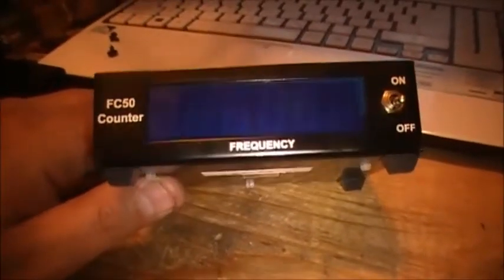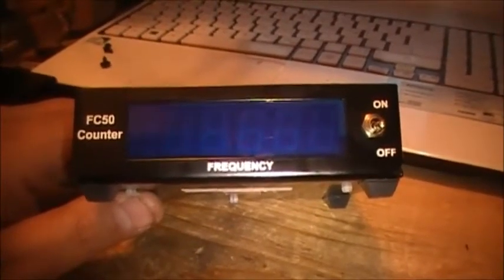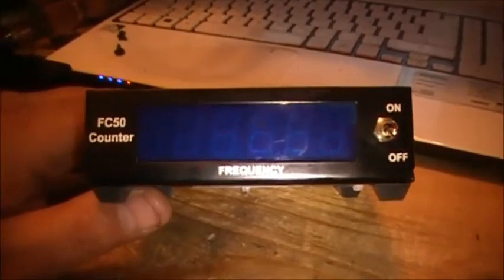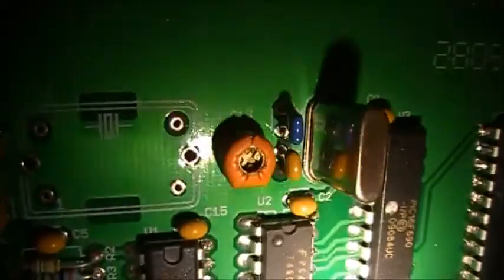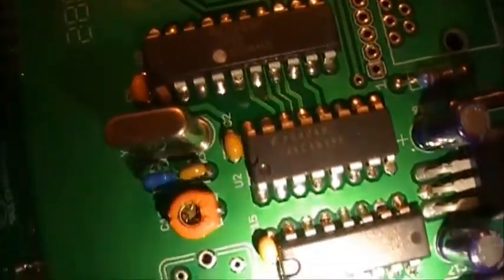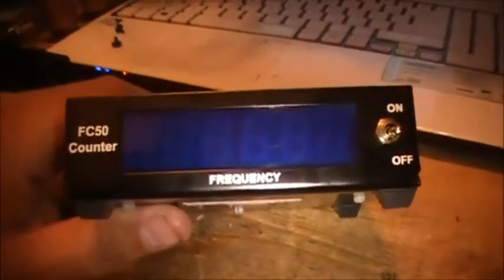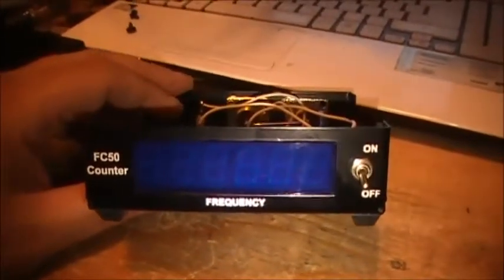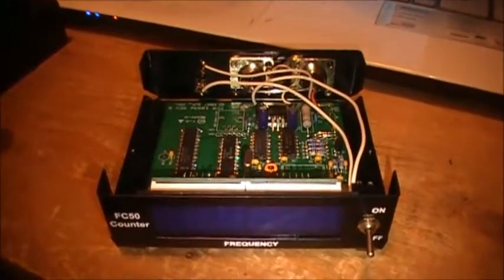New to the shack Episode #2 DOSY FC-50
DOSE FC50 frequency counter. Covers 5khz - 50mhz. OR does it?